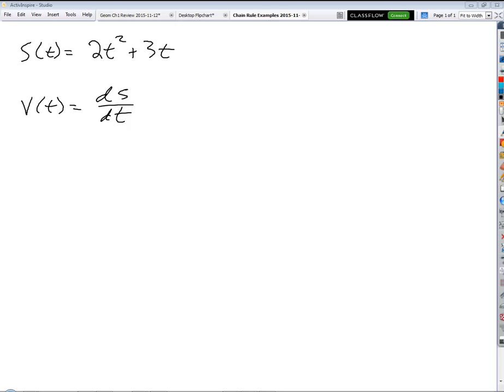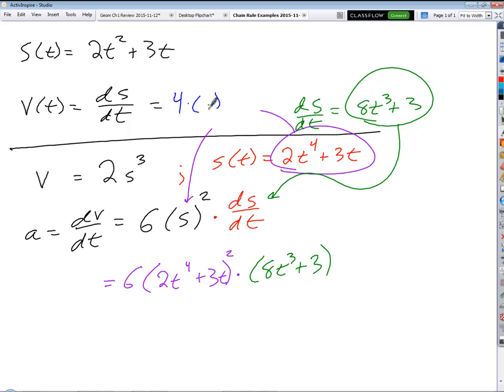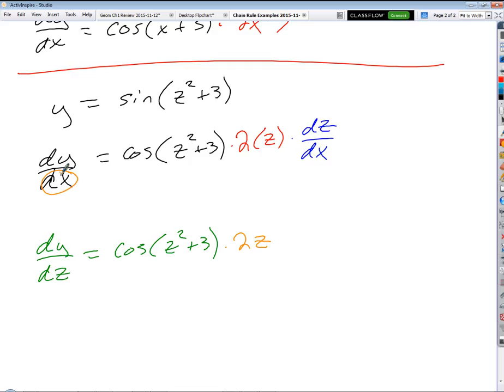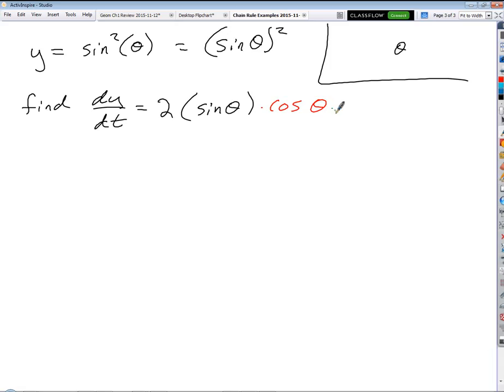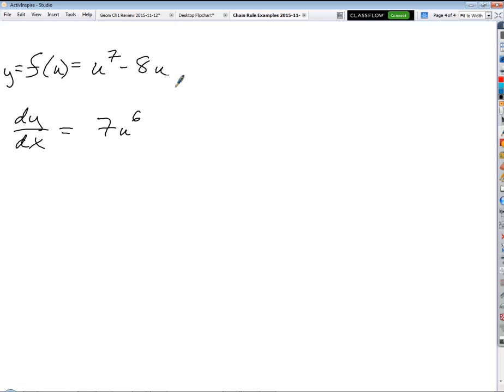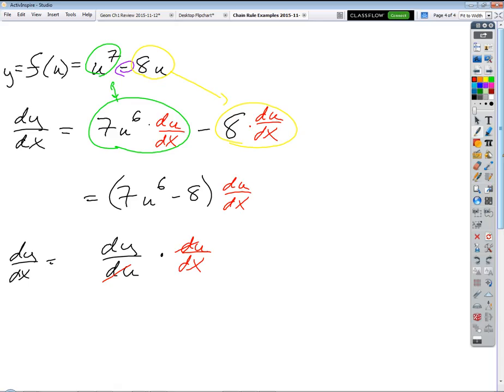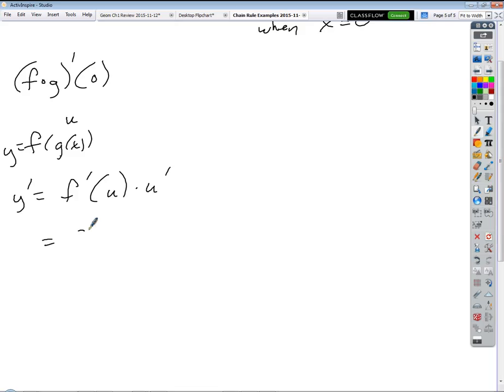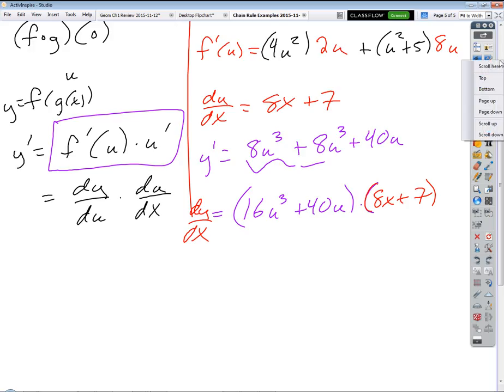Chain Rule Examples 2015 11 12